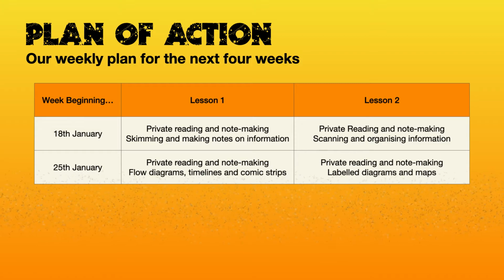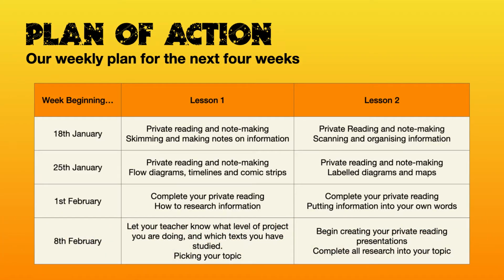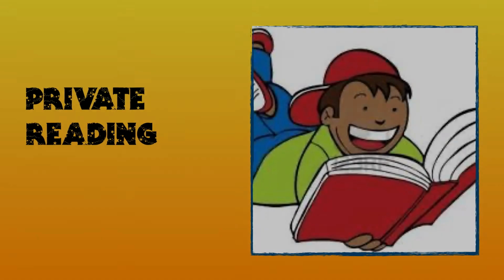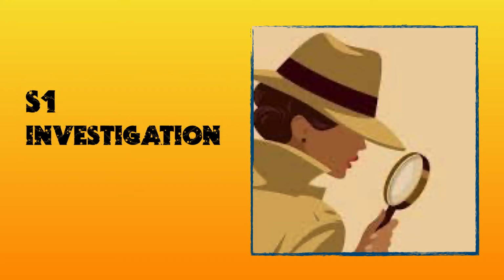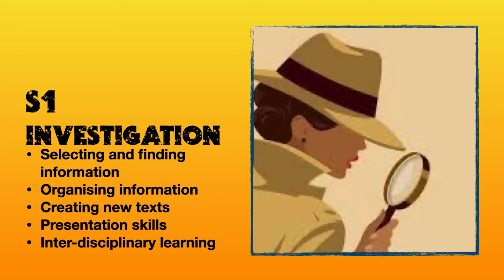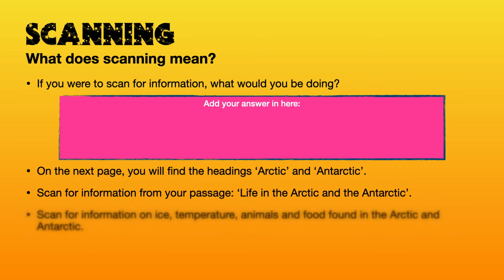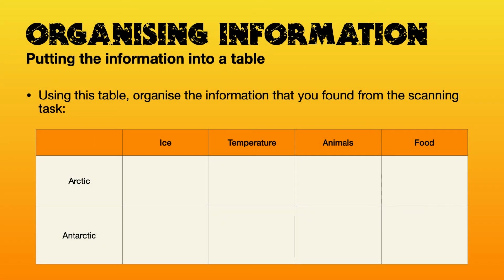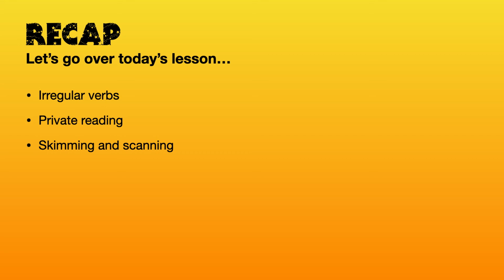S1 Private Reading and Investigation Lesson 2